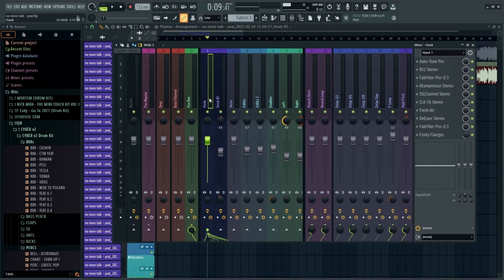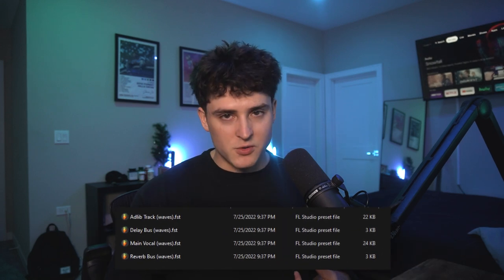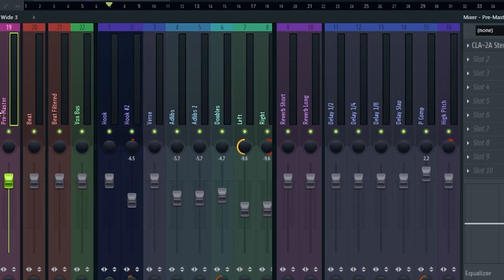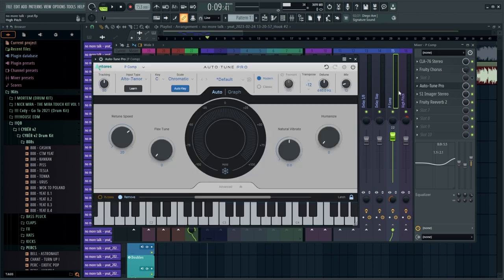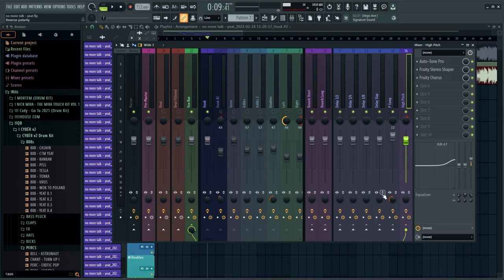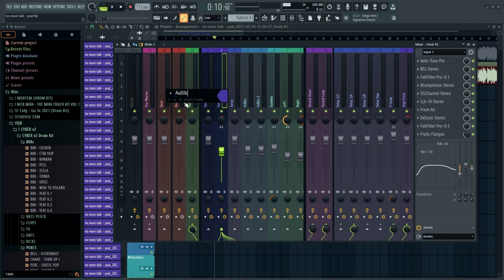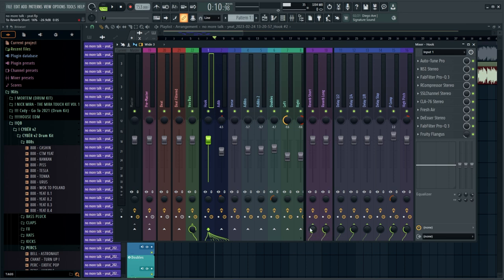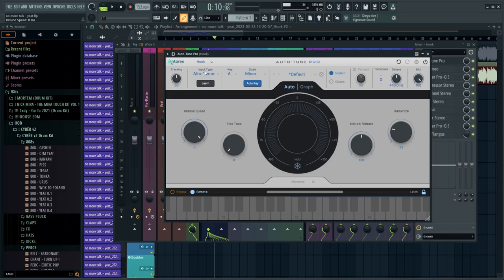How to Sound like YEAT (AFTERLYFE - No More Talk)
▸  In this video I show you how you can  recreate the YEAT sound on his new album Afterlyfe.